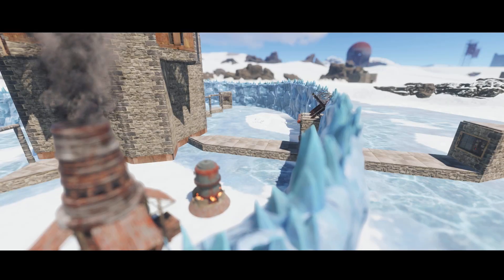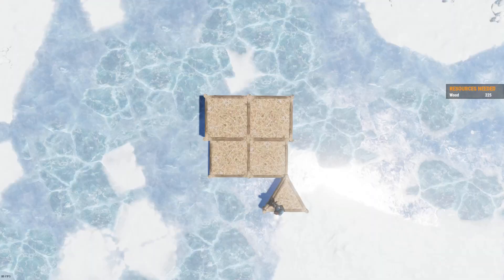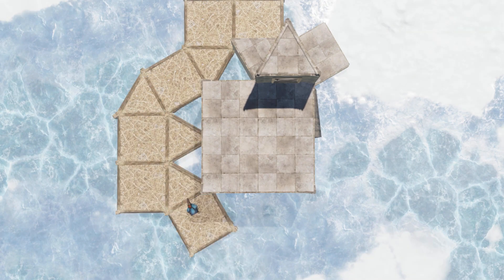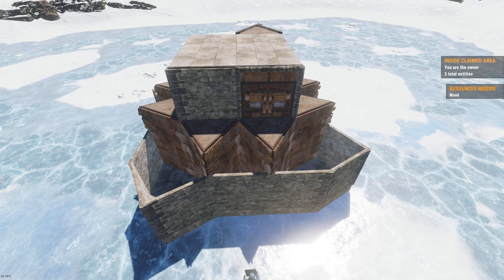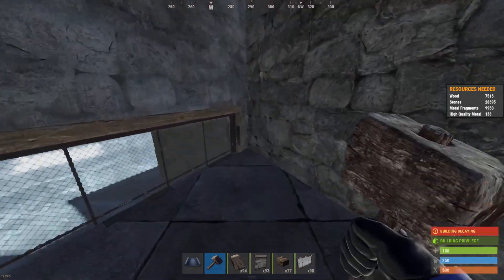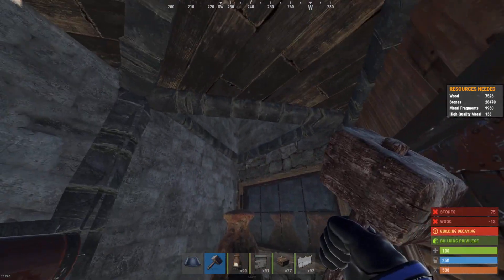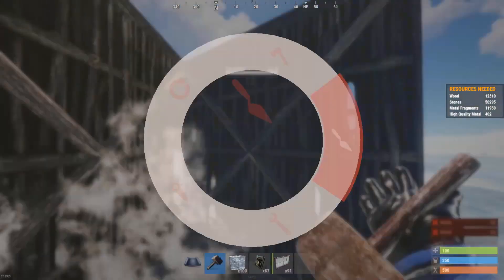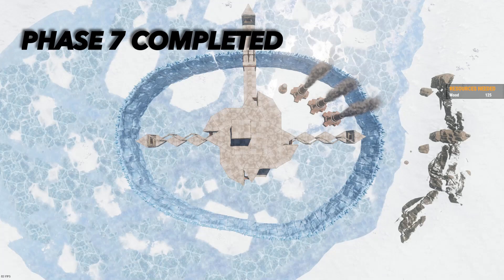NEW FLOOR STACKED 2X2 W/ REVISED ROOF BUNKER | Rust Base Build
After the recent patch of the roof bunker design, I put some time into building a trio/quad Rust group base which incorporates a new roof bunker design by evil wurst mixed with some of my best designs from past videos which include; floor stacking, a compound, external TC's and a roof floor.
With a raid cost of 27+ to the TC this 2x2 will ensure you a great wipe! It has a simple to build starter base and I include different steps you can upgrade to as you gain more items.

Please take note that the base has a few weaknesses. Which include:
Expensive HQM build cost. (Don't forget that HQM can be switched out for sheet metal)
Small amount of space for any more than 4 players
Bunker can be picked through if the raider chooses to go throw a HQM roof

The base also has many strengths:
Floor stacking
Roof bunker
Box Storage Space
Roof access
Peak downs
Roof Floor
Easy starter base setup
Easy to expend out and upward
Strong raid cost
Simple 2x2 starter

COST
*BUILD: 42k Stone, 12k Metal Fragments, 400 HQM
*UPKEEP: 8k Stone, 5.1k Metal Fragments, 88 HQM

RAID (most ideal raid path)
*RAID (TC bunker): 27 R
*RAID (Main loot on top and bottom floor): 40 R

*If the HQM roof is picked out, there is a small gap which raiders can shoot through to break out the bunker, however it is rare that the raider would know that there is a gap since it is covered by the top of the roof piece, if the raider doesn't know what the bunker is, they may waste more time picking up through yet another roof.

Contents of this video:

00:00 Base Showcase
00:42 Base Tour
03:17 Phase 1 (Starter)
07:03 Phase 2
08:12 Phase 3
12:04 Phase 4
23:00 Phase 5 (Roof Floor)
26:20 Phase 6 (External TC's)
27:31 Phase 7 (Compound)

Thank you all so much for watching, I really appreciate all the recent support!  I hope to see you all again in the next one!

Use my code: ZYPIC
On rustchance!

We can talk about Youtube editing or any collaborations for the future!